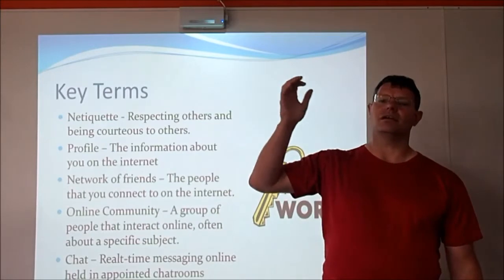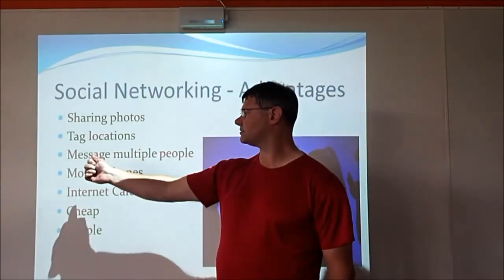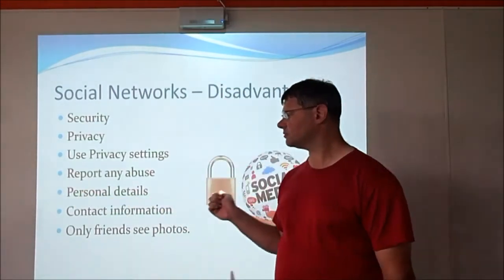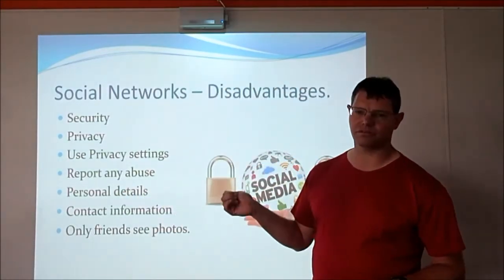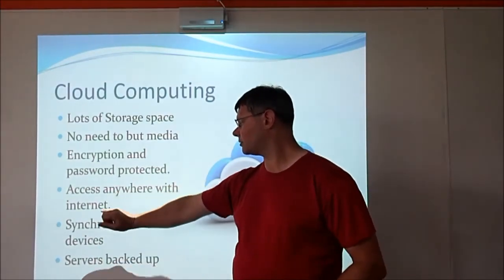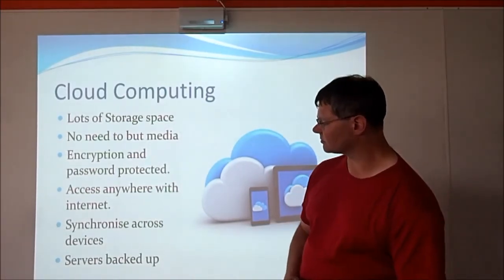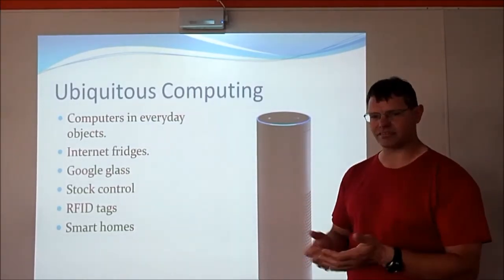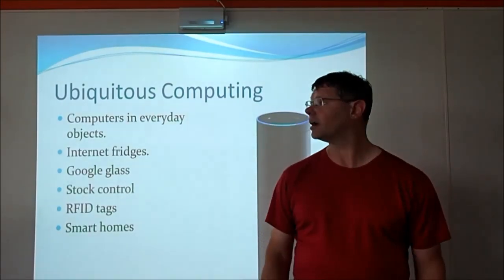Unit The Online World - Part 3 - Online Communication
A revision video for BTEC Level 2 students at Colchester Institute. Unit 1 - The Online World - Online Communication